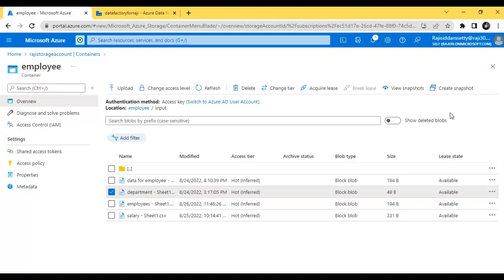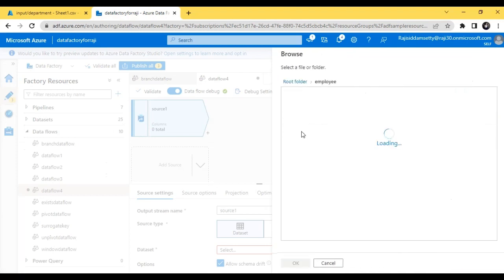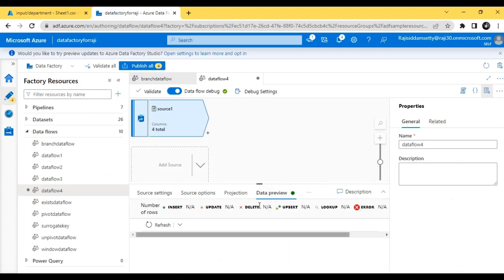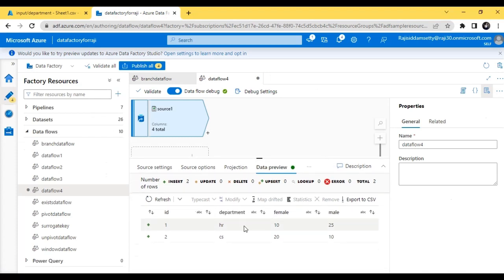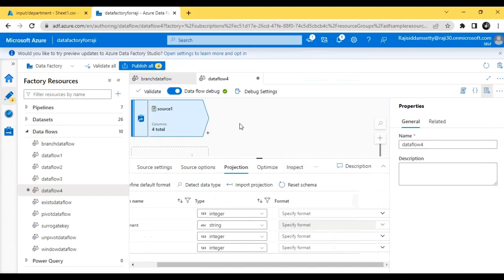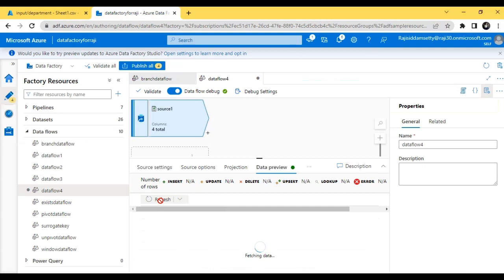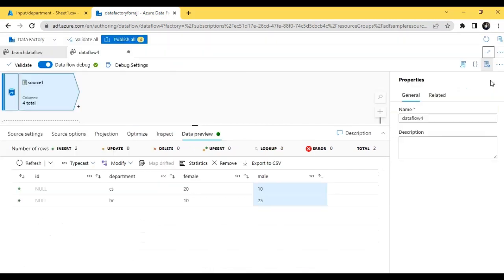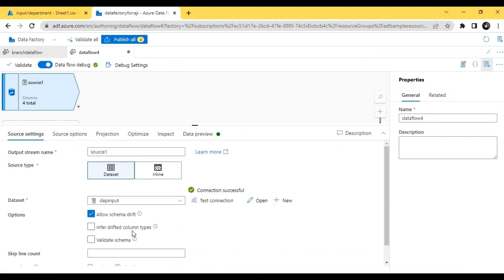Schema Drift in Dataflow